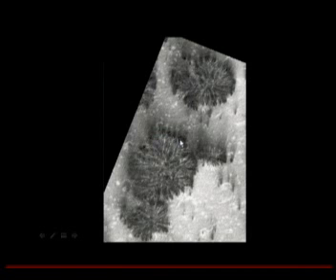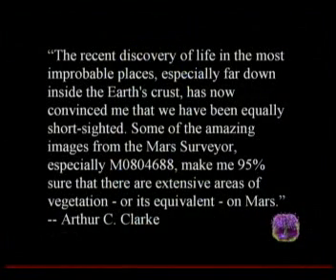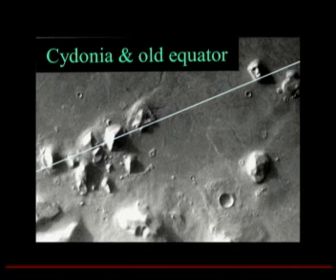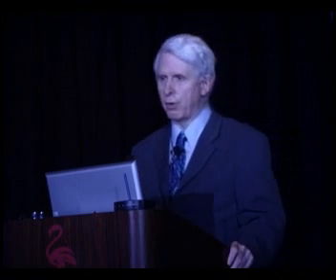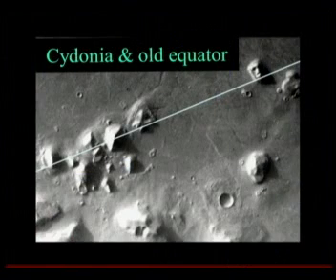The Animals Of Mars with dedication to the Late Dr. Thomas Van Flandern Part 2 of 7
Dr. Flandern helped us look at Mars a different way. He make us think about the possibility of other answers to the formation of the universe. And of the surface of Mars. Although he has past away, others carry on the work. UFO Media Matters blog  highlights photo from Mars of possible surface animals. All photos have been found by Skipper who's tireless research  over at the  Mars Anomaly Research Center" has produced form the Mars Rovers photos some stunning examples of possible  Mars life.
UFO Media Matters Post    "The Animals Of Mars"    http:/ufomedia.blogspot.com

Favorite Sites :The Anomalist, Alienscasebook, MUFON